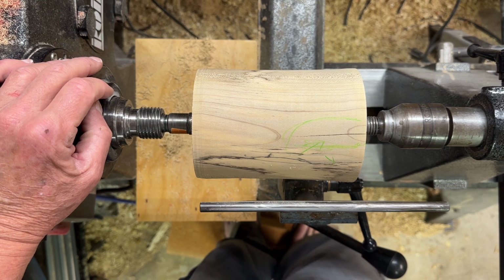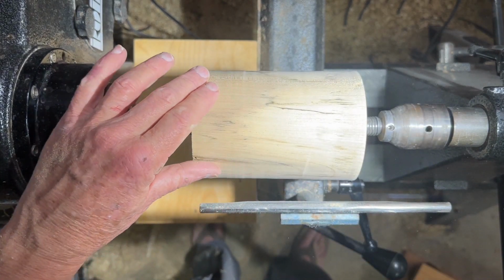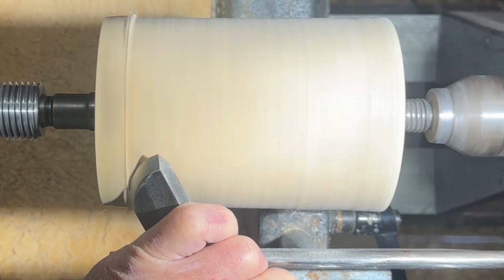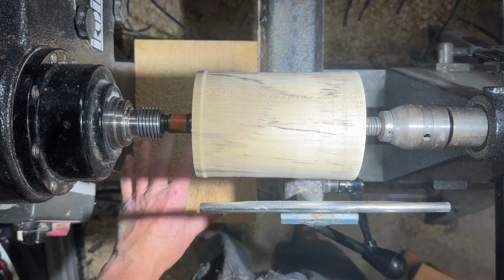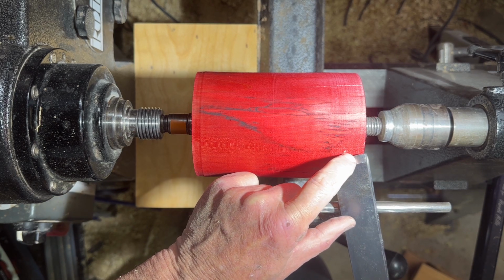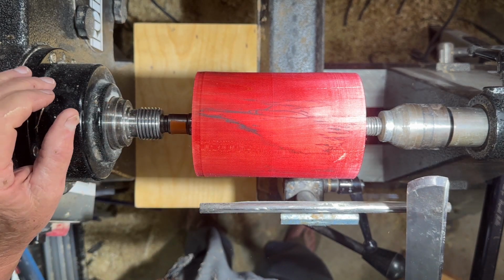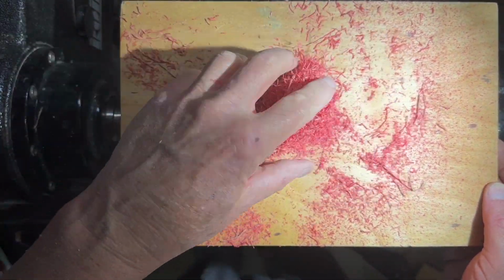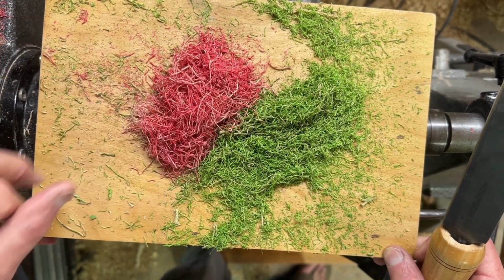Making Christmas Shavings or Birds nest material out of a wood log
Had some wood that had turner round and sealed but it checked any way and I did not want to just toss it.  So using my skew I made some craft material, bird nest shaving.  Created colored shaving too using dye.   Great for a bed in a bowl or box  to show off your eggs or other small item or as high end packing material.  If done right it comes out very fine. Also it will help you with the skew skills which is always good.